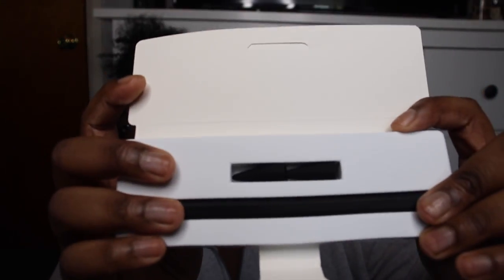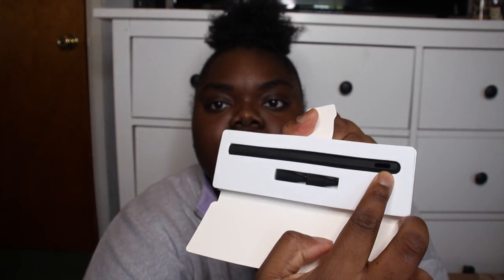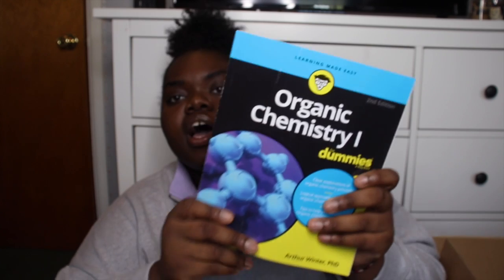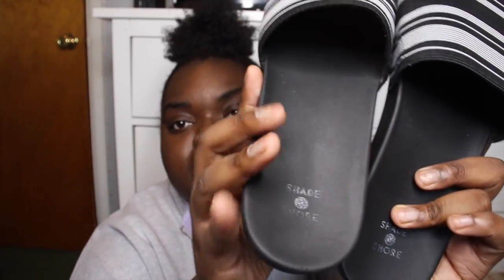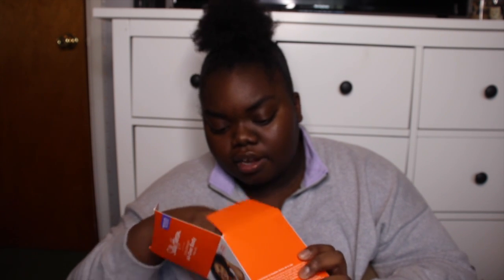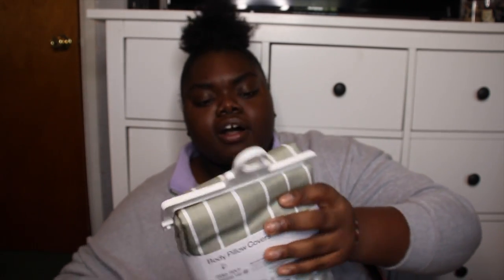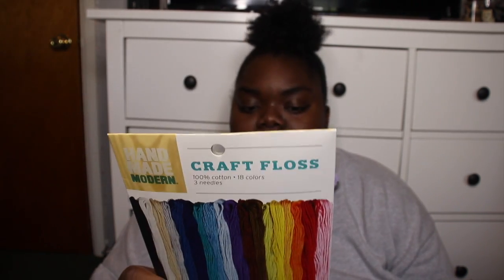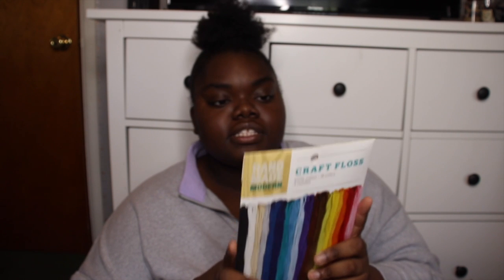unboxing haul! // random quarantine purchases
Hey Dudez!
So to kick off the summer, I have decided to take a few online courses. In this video, I share the beginner steps of that process! Stay strong and safe because we will get through this. Hope you enjoyed! ~Love❣️
FAQ:
Name: Love
Age: 19
Camera: Canon T7i or Canon SX740 HS
Editing Software: iMovie
MY LINKS!!!